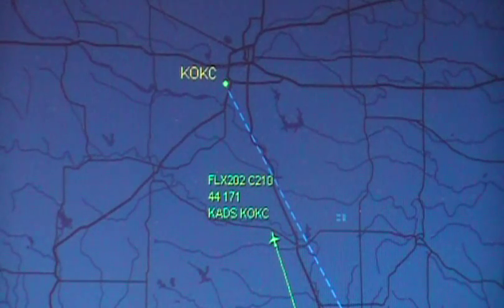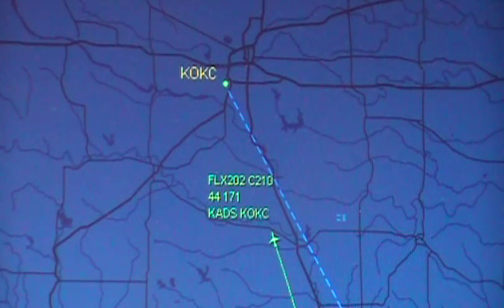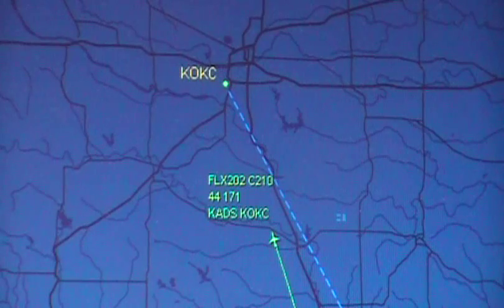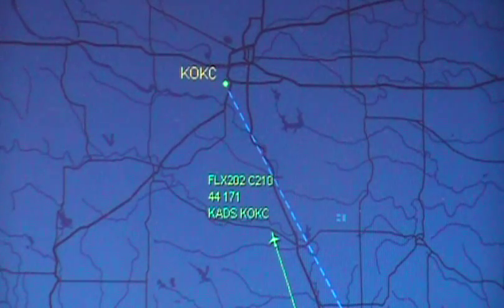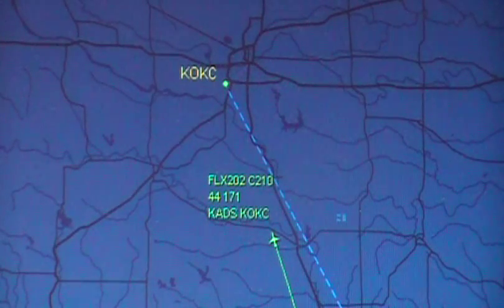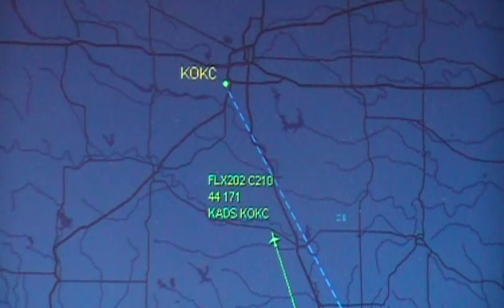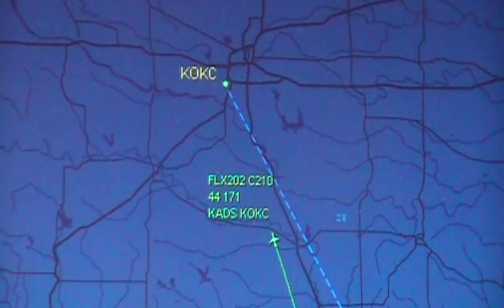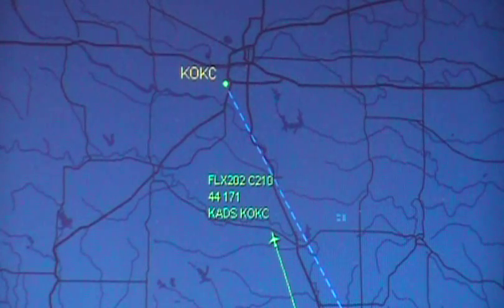IFR Alternates - Section 2B of 3: The Part 135 Op Specs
Special emphasis on the Part 135 Operations Specifications (Op Specs), with examples of how the rules should be applied.